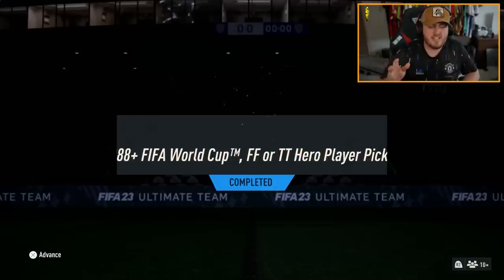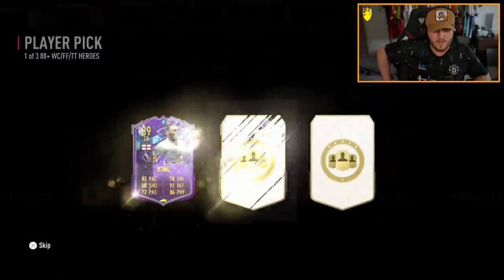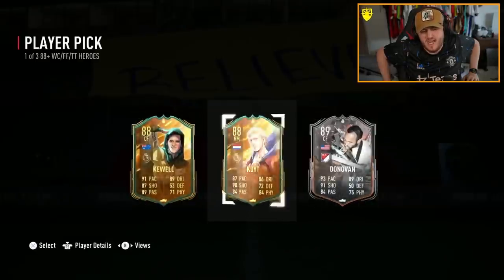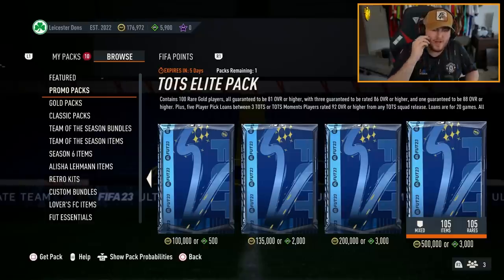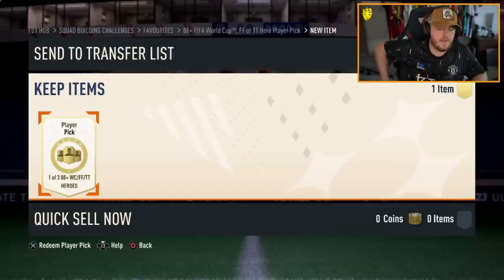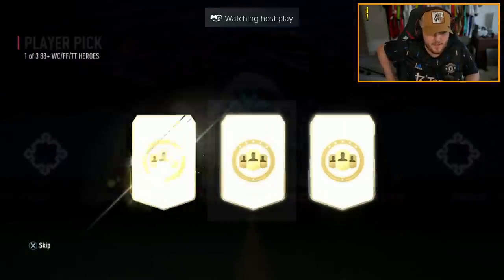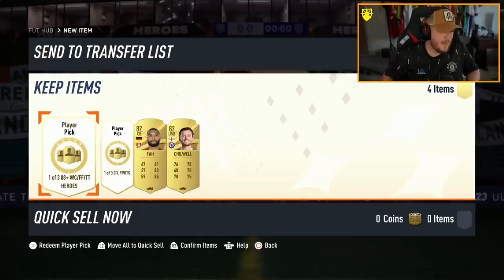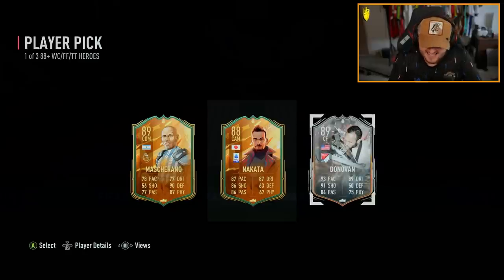500K ELITE TOTS PACKS & 88+ HERO PICKS! FIFA23 ULTIMATE TEAM